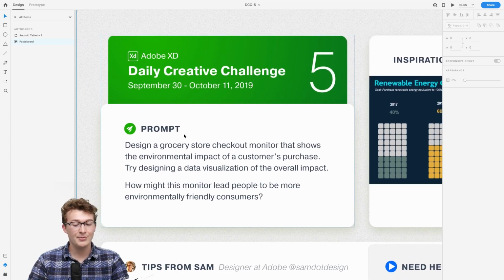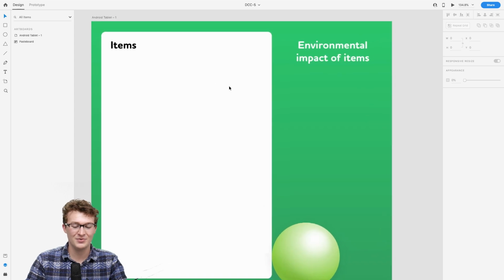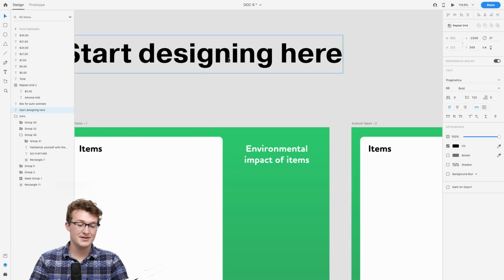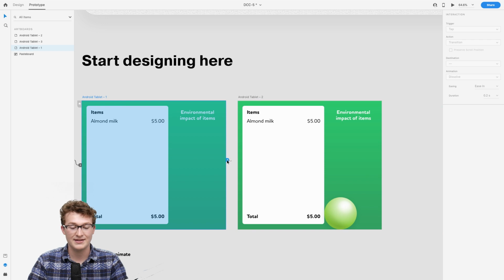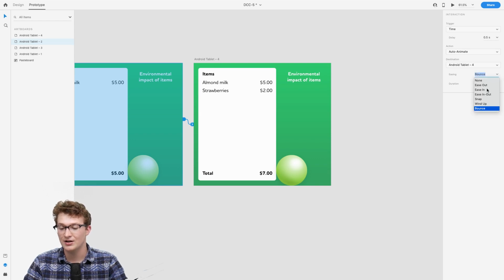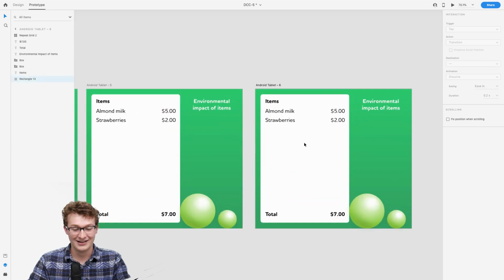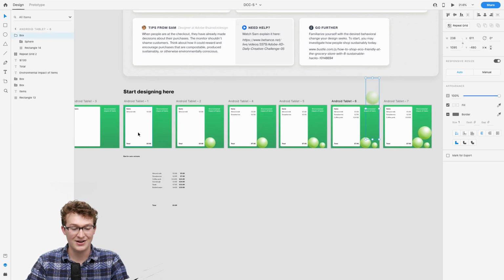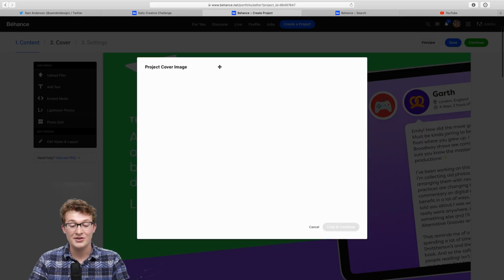Adobe XD Daily Creative Challenge - Checkout | Adobe Creative Cloud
Challenge: Design a grocery store checkout monitor that shows the environmental impact of a customer’s purchase. Try designing a data visualization of the overall impact!

Join your host every morning at 11:30am PT to learn how to approach each challenge using Adobe XD. Complete 9 challenges by Friday, October 11th and you’ll be on your way to sharpening your skills. Get your questions answered, see what the community is creating and get feedback on your work - see you there!